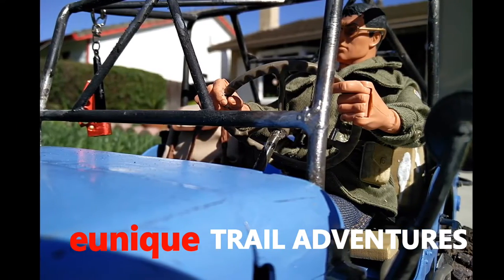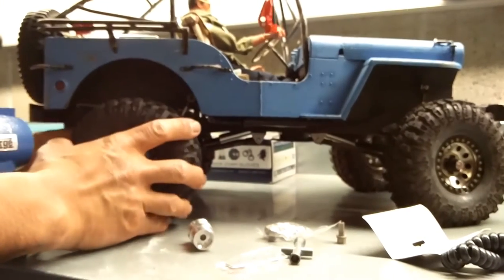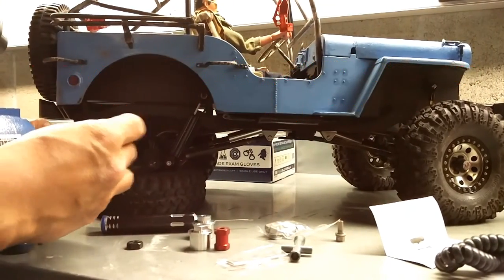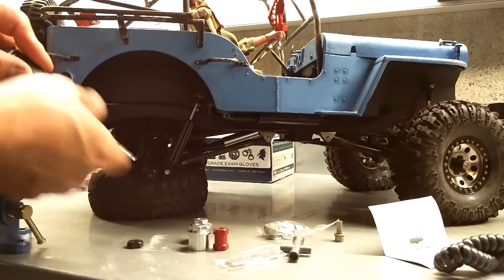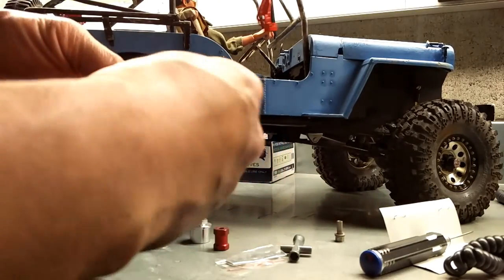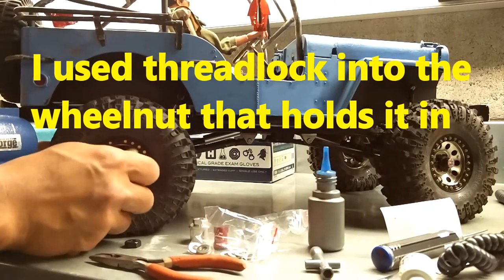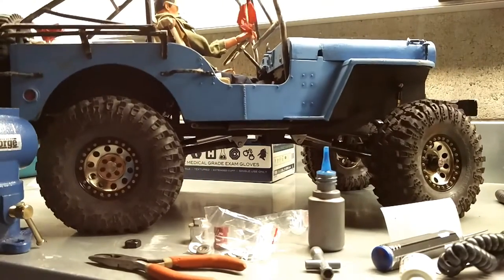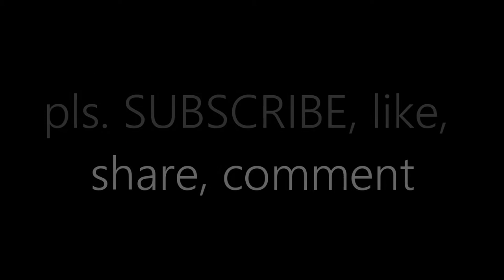ProjectWillys GI Joe Jeep Update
I made a quick update on my custom 1/6th Scale Jeep project. I got new RC4WD wheel wideners to replace the Junfacs...makes the rear sxles look better and seem beefier. I still need to drill out a slightly bigger inner hole in the 6mm offset hex hub so I can use it with the Wheel Wideners. Thanks +Race730 for the information on these that you are using on your Willys Jeeps.